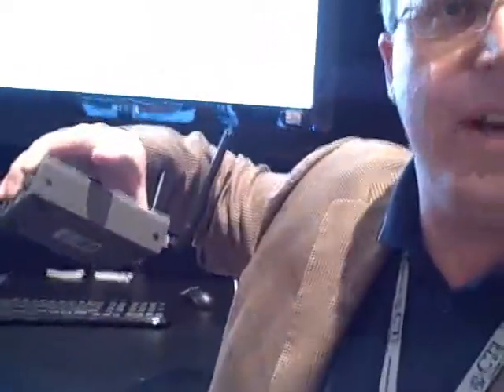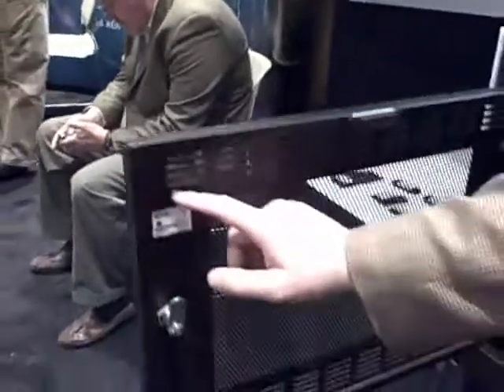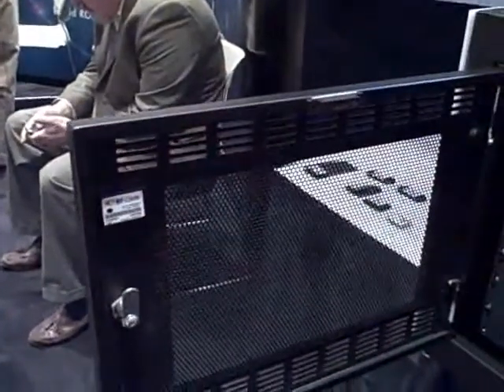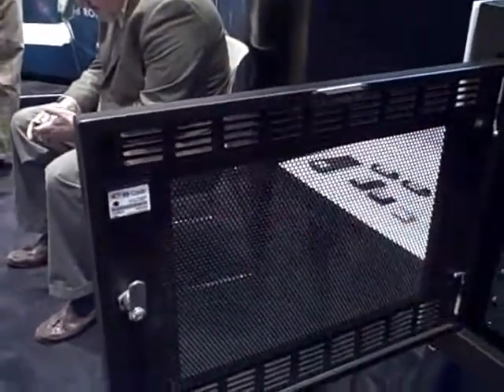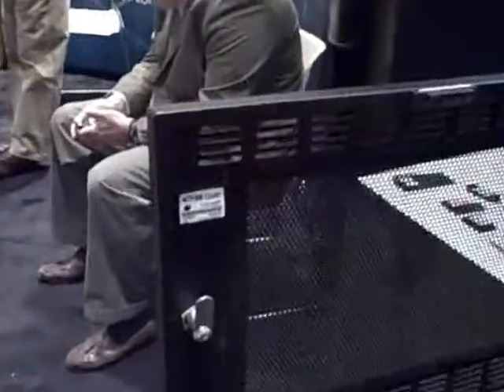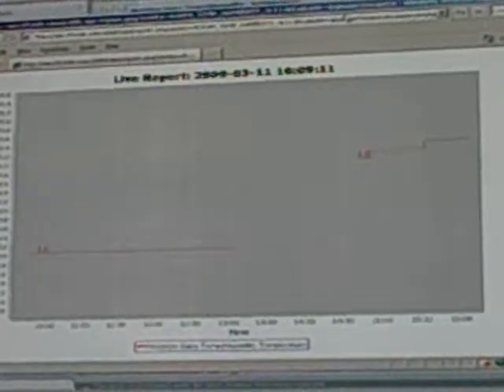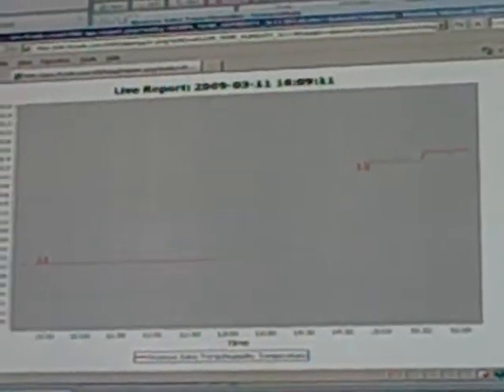Tracking Data Center Assets with RFID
RF Code is an Austin, Texas company that provides products for tracking and managing data center equipment using radio frequency ID (RFID). In this video, Jonathan Luce of RF Code demonstrates how RFID tags can gather data on the location and status iof equipment, as well as the heat and humidity within the rack. The data can then be remotely displayed and analyzed. This demo was filmed at AFCOM Data Center World in Las Vegas on March 11, 2009.